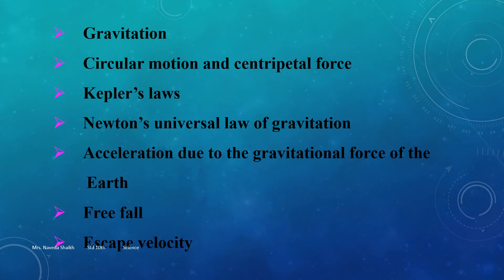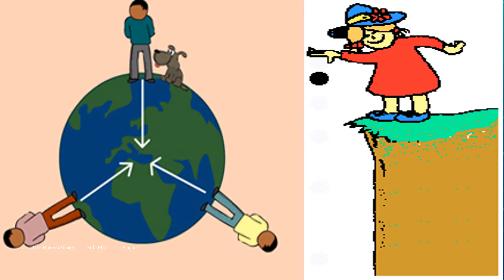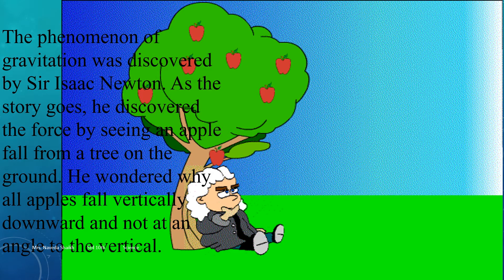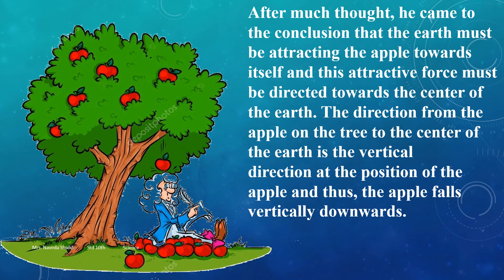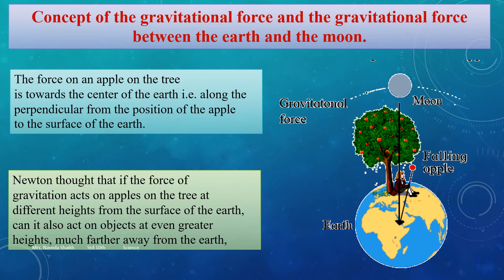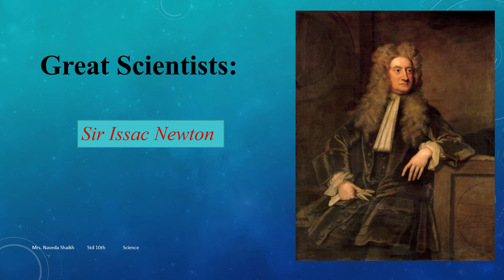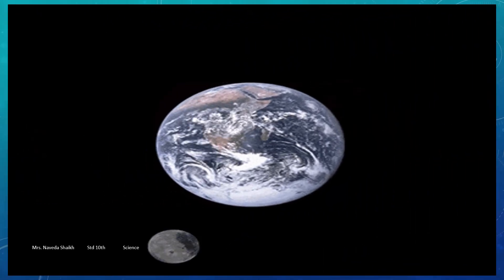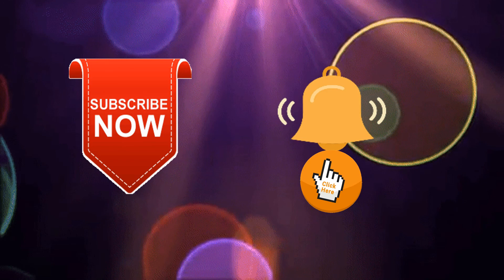BMC VTC Edu Video for Class 10/Lesson.1/Topic:GRAVITATION PART 1 by: MRS. NAVEDA SHAIKH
BMC VTC Teachers edu video
1. Introduction
2. Force and Motion
3. Circular motion and Centripetal force

ANSWER THE QUESTIONS:
1. Define force.
2. What types of forces are you
familiar with?
3. What is Circular motion?
4. What is Centripetal force?